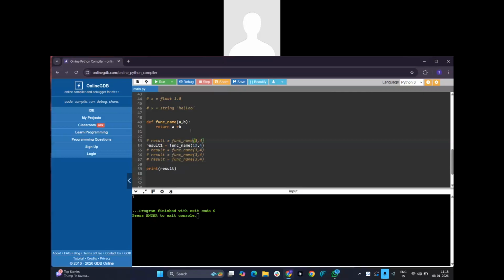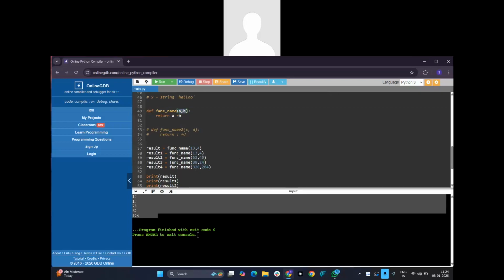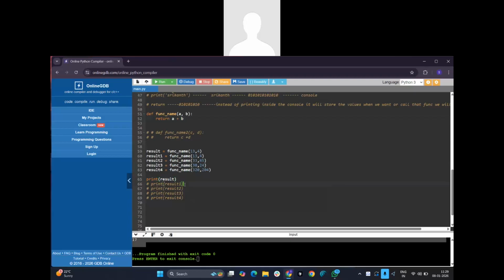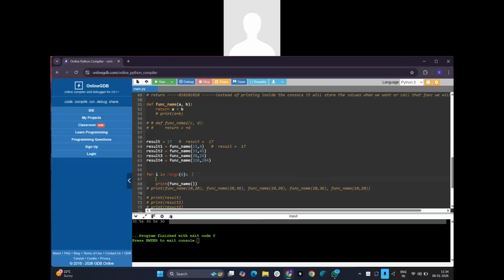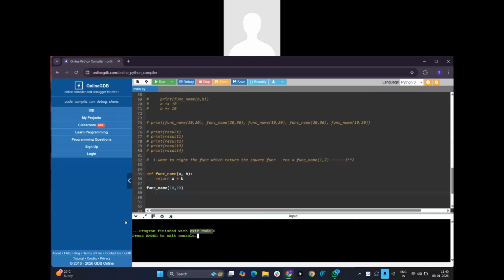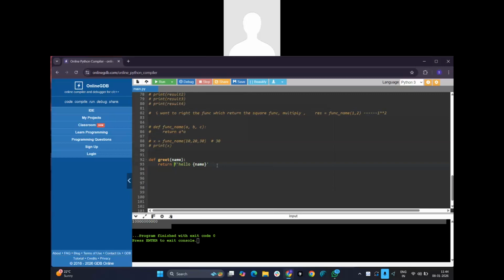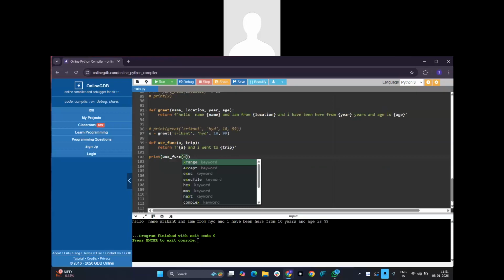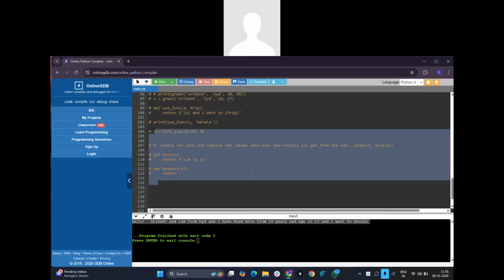class 2 batch 5